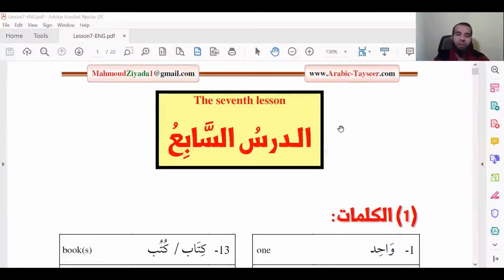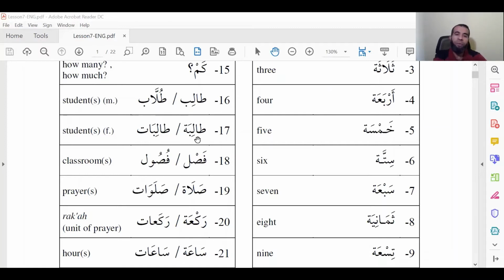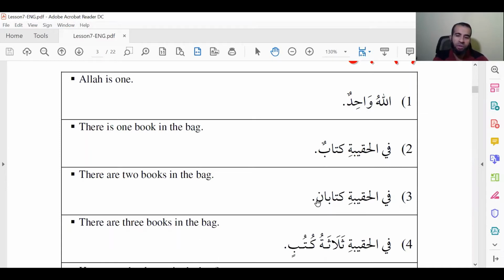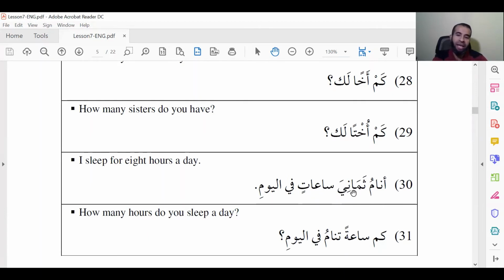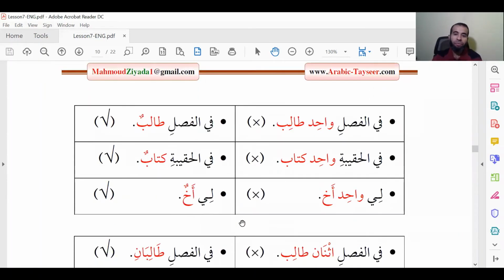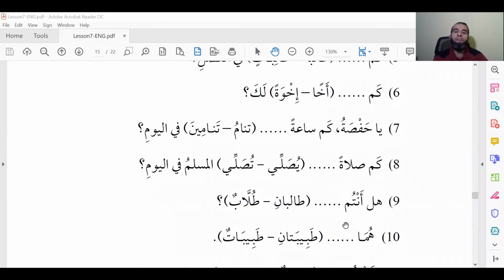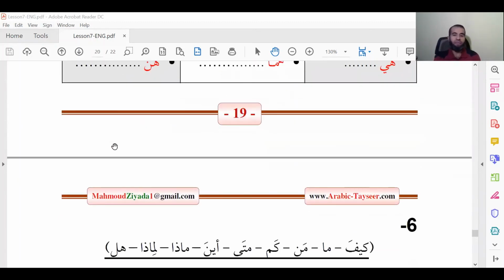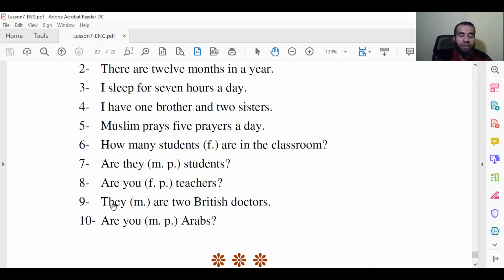Simplifying Arabic for beginners - Lesson 7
Arabic Tayseer - Simplifying Arabic for beginners - Learn Arabic Easily  -  Mahmoud Ziyada